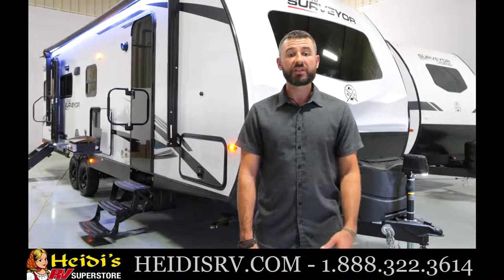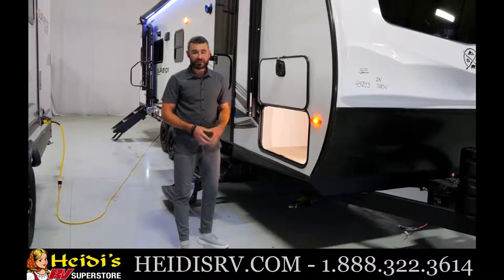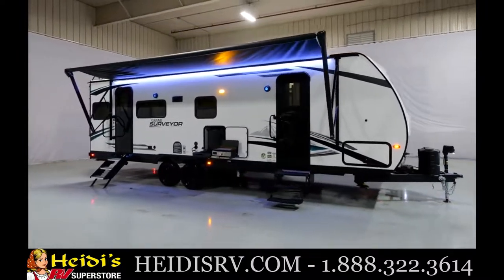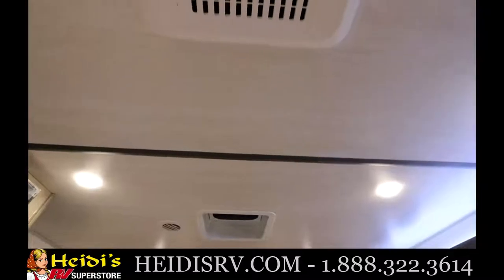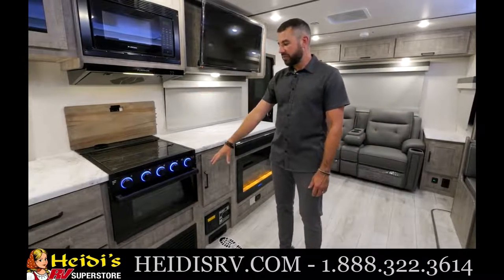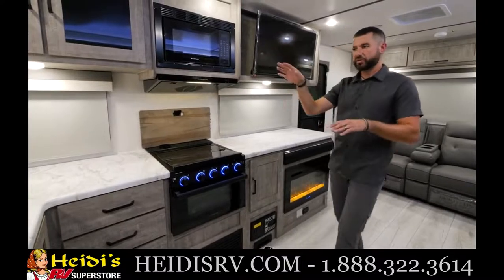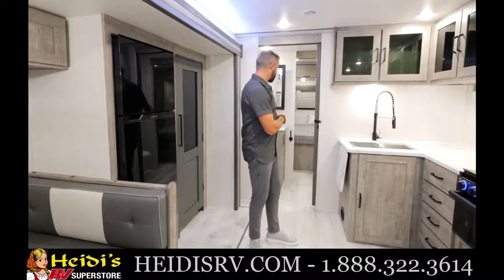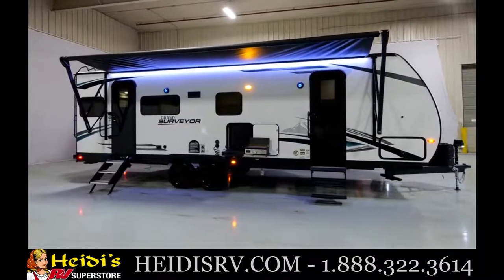2023 FOREST RIVER GRAND SURVEYOR 253RLS FLOORPLAN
Camping your favorite site has never been more relaxing than in this travel trailer. You can comfortably sleep five to six each night with the queen bed in the front master bedroom, plus the tri-fold sofa and booth dinette in the rear living area. There is also a walk-through bath that will easily accessible for everyone to use. Whip up your best meals on the residential range, or head outdoors to cook on the gas griddle included within the outdoor kitchen. You'll also find a sink, refrigerator, and a side shelf here, and the 21' power awning with LED lights will create the perfect outdoor living space. After a day outdoors, you can relax by the fireplace or watch a movie on the HD LED TV, and there is a large kitchen pantry to stock up on snacks!